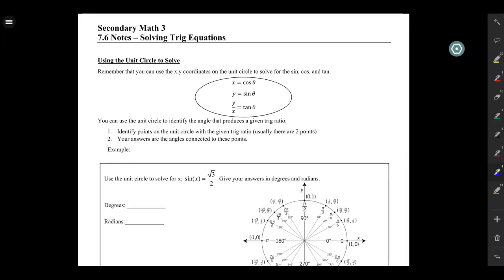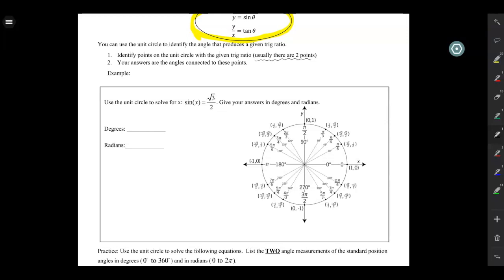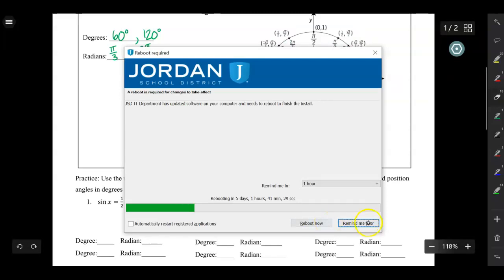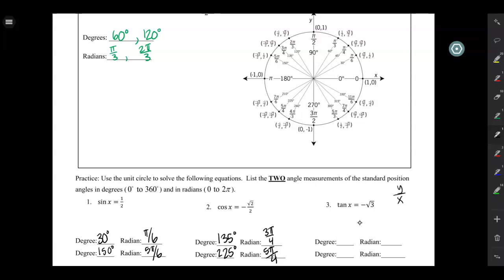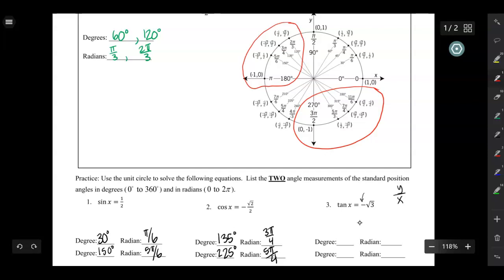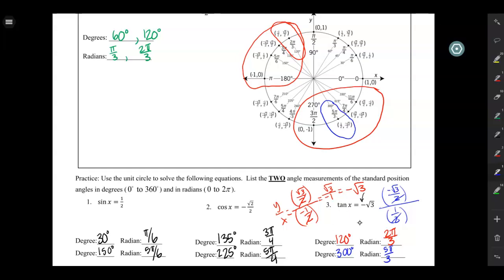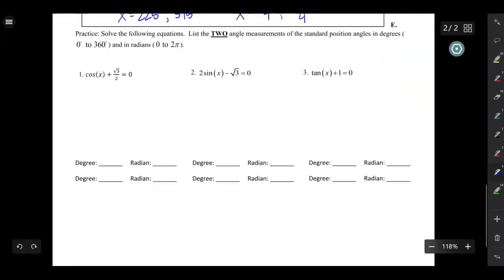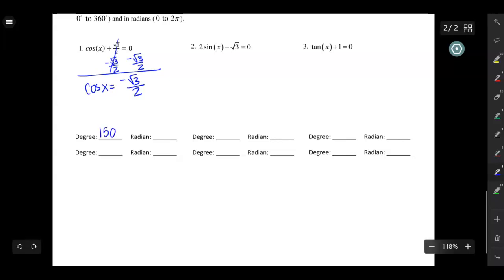Solving Trig Equations